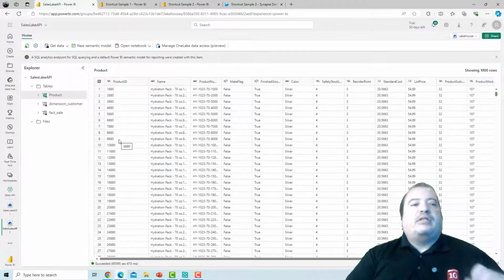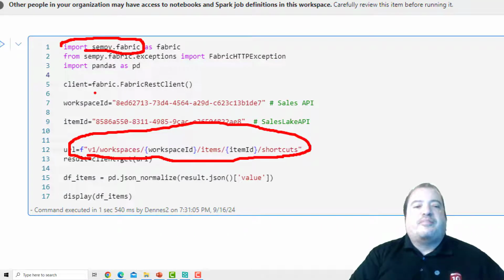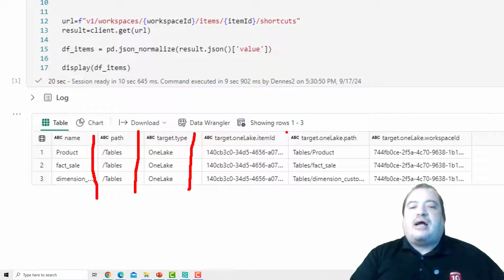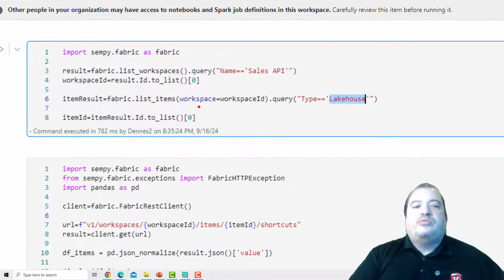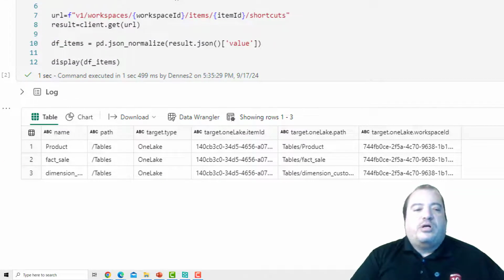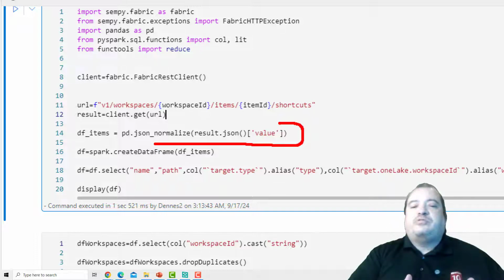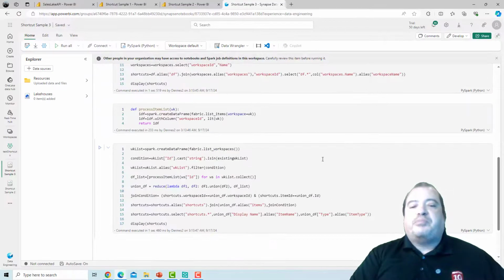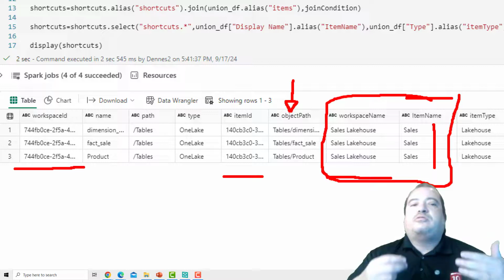Fabric Monday 52: Managing Shortcuts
Ever felt like your Fabric workspace has shortcuts that… mysteriously stop working?
Or worse — shortcuts pointing to things that don’t even exist anymore?

In this video I walk through a simple way to stay in control of your shortcut ecosystem.

✨ Here’s what you’ll find inside (no spoilers, just hints):

👉 How to quickly surface shortcuts that need attention
👉 A practical trick to spot broken ones using code
👉 And a small insight that can save you from hours of guesswork

If shortcuts are part of your daily flow, this one will make your life much easier.

You may also like to read:

👉 Microsoft Fabric and PySpark: Coding tricks to improve your solutions

👉 Fabric Monday 10: Cross Lakehouse and Data Warehouse access